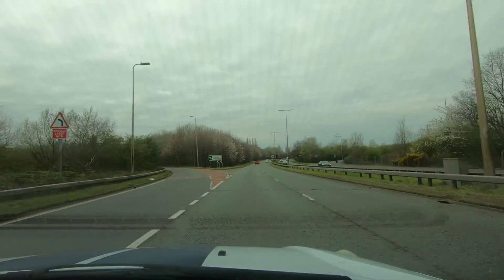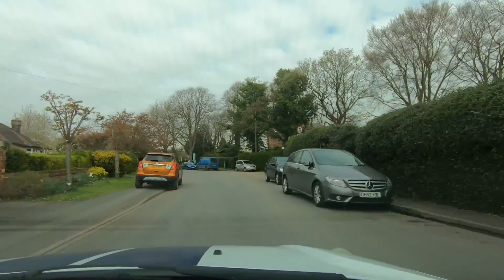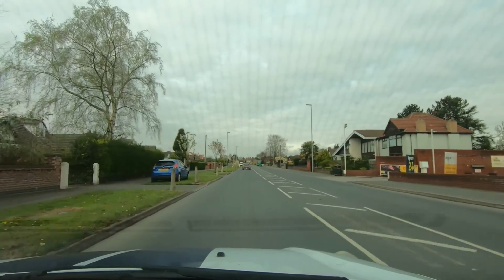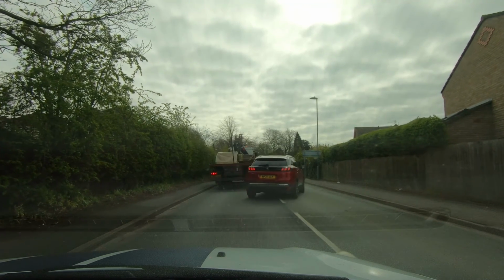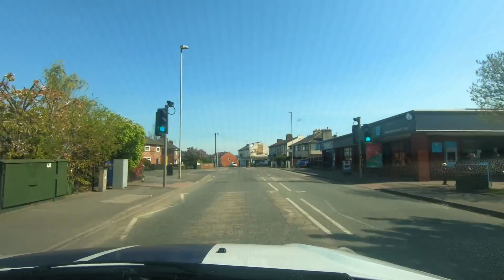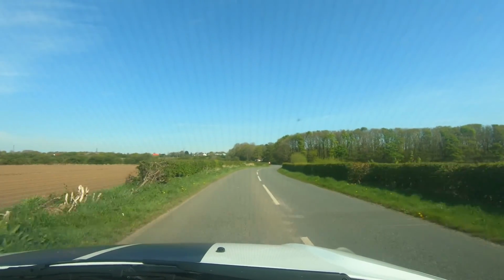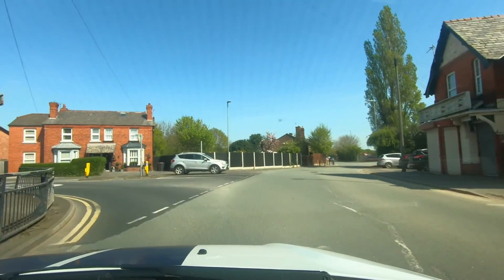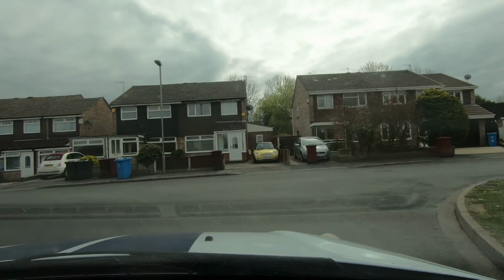Halewood Liverpool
A drive, including Halewood, Hale Bank and Hale. A history of their relationship. Modern history of Halewood including the former Ford motor factory which is now Jaguar Land Rover. Also includes a drive past Beatle George Harrison's family home on Mackets  Lane in Hunts Cross